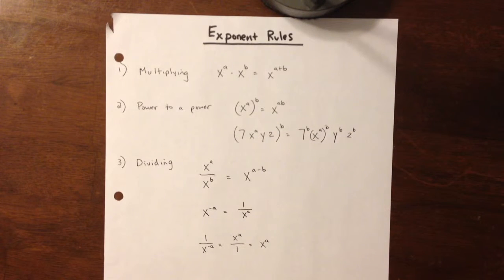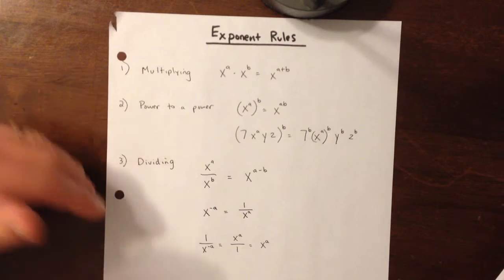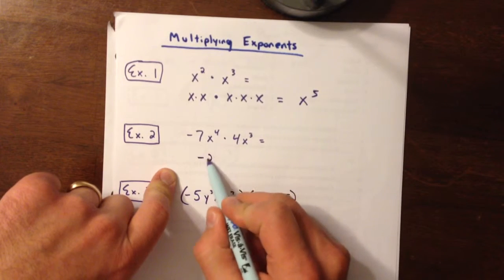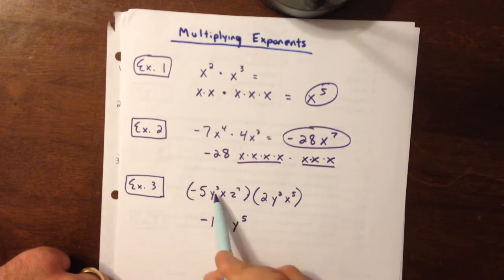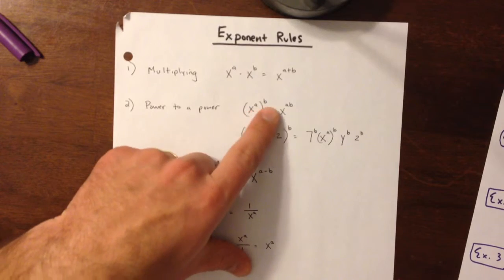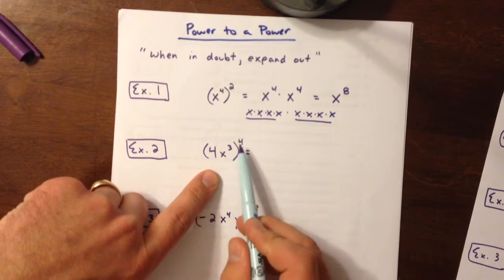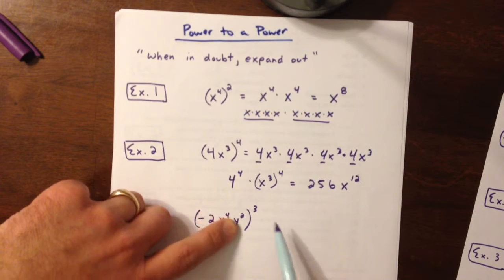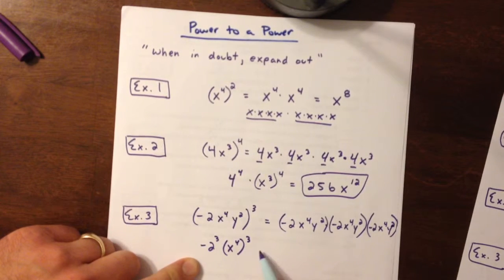Exponent Rules Notes #1